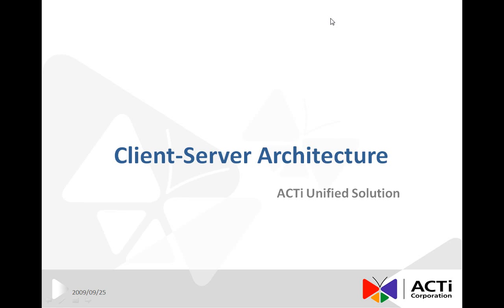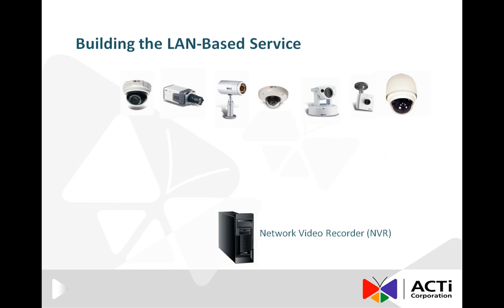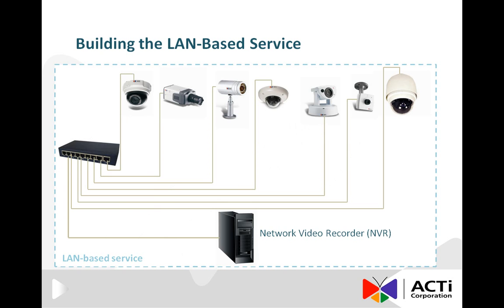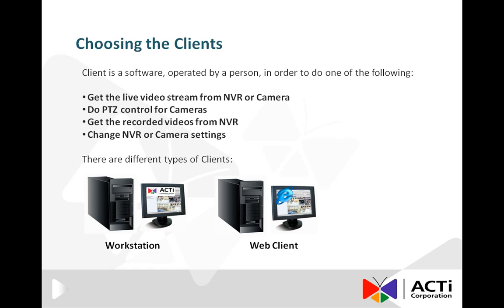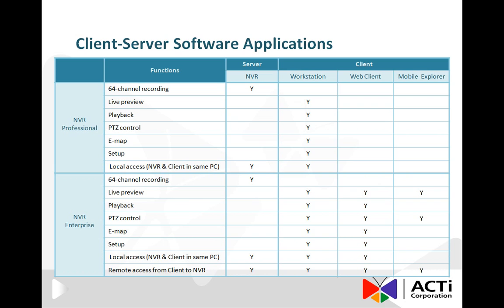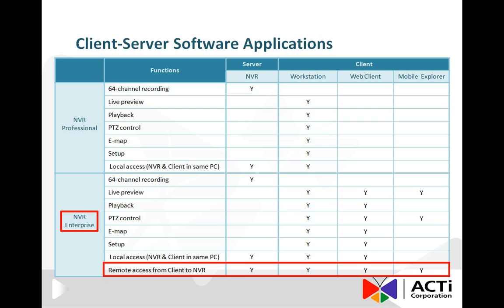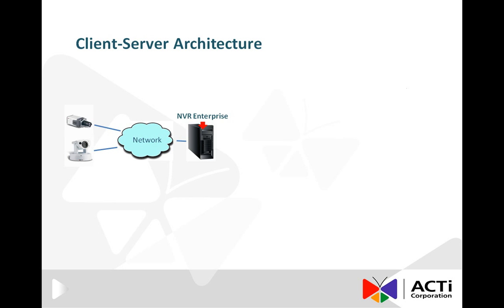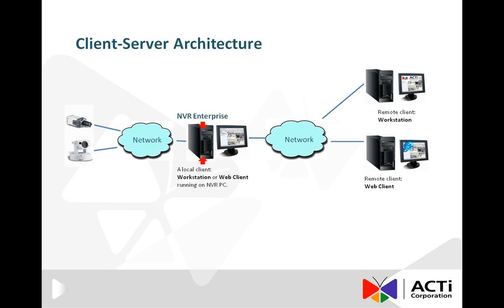Client-Server Architecture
This document will introduce client-server architecture of ACTi unified solution. Network video recorder is in the role of server and the users can access it locally or remotely as clients.

The most important parts of the service are the cameras. In order to complete the service, the cameras have to be connected to the computer that has the Network Video Recorder software installed. The Network Video Recorder can shortly be called NVR. For example, in local area networks, the cameras can be connected to NVR through the data switch by using cat5 cables. This way, the server side is ready to serve the clients.

The client programs can access either NVR or cameras directly in order to get live video preview. It is also possible to control PTZ cameras by a client program, watch previously recorded videos or change the NVR settings. Workstation and Web Client are very similar client programs. Workstation can be installed into any Windows-based PC, whereas for Web Client you only need to use Internet Explorer 6.0 or higher in order to load the same user interface as Workstation does. You can also use Mobile Explorer in handheld mobile devices to do the remote monitoring.

There two kinds of recording servers  NVR Professional and NVR Enterprise. NVR Enterprise supports remote access by client programs. In this cross table you can see which of the services of both NVR types can be accessed by either Workstation, Web Client or Mobile Explorer. You may notice that NVR Enterprise has a rich support for Web Client and Mobile Explorer.

So, how do those client programs access the NVR? What kind of network architecture can support this? Typically, the service side, which include cameras and NVR, are built on local area network. The NVR can be accessed by a local client, which means the client program is located in the same PC as the NVR itself. The client program running in any other PC is considered as a remote client, no matter the PC is located in the same LAN or in Wide Area Network. NVR will get the video from all the cameras and both local and remote clients will get the video from NVR.